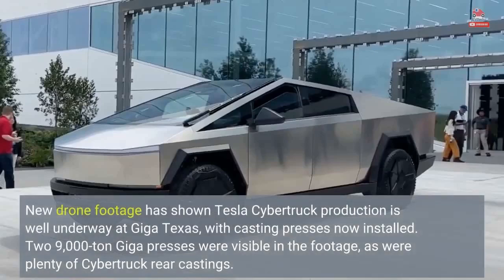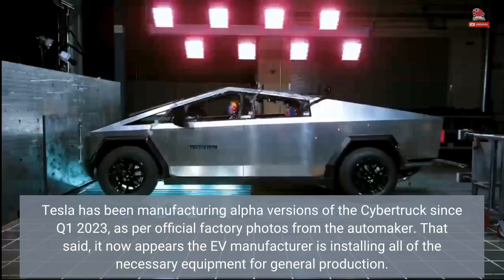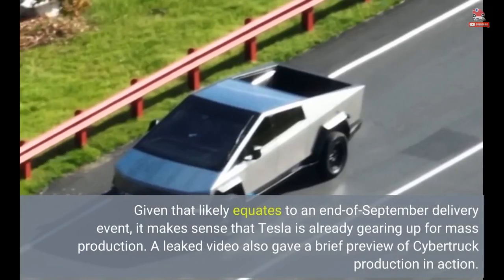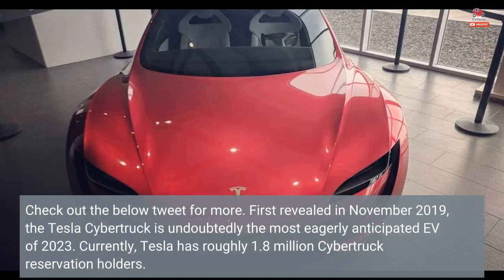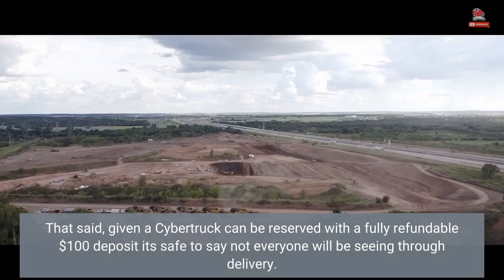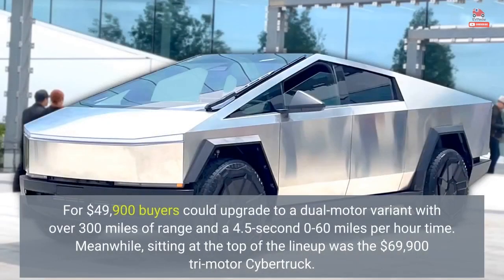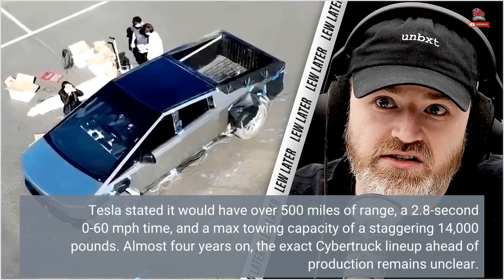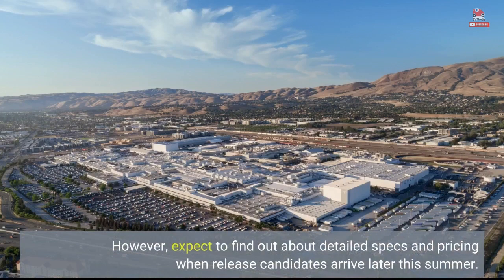Drone Footage Shows Tesla Cybertruck Production Well Underway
New drone footage has shown Tesla Cybertruck production is well underway at Giga Texas, with casting presses now installed. Two 9,000-ton Giga presses were visible in the footage, as were plenty of Cybertruck rear castings.  Tesla has been manufacturing alpha versions of the Cybertruck since Q1 2023, as per official factory photos from the automaker. That said, it now appears the EV manufacturer is installing all of the necessary equipment for general production.  Cybertruck release candidates (i.e. near-production versions that may have a few faults) are due in August, with customer deliveries targeted for the end of Q3 2023. Given...